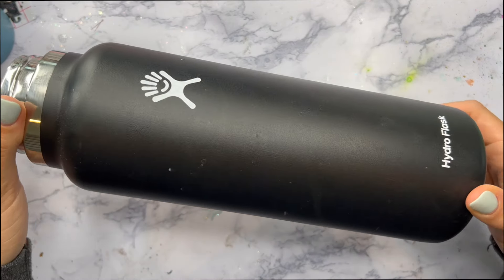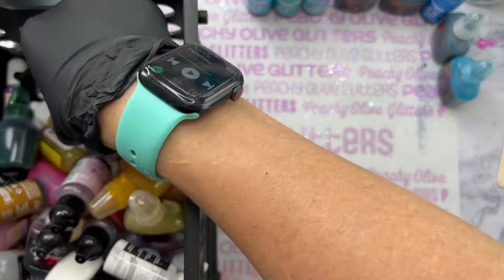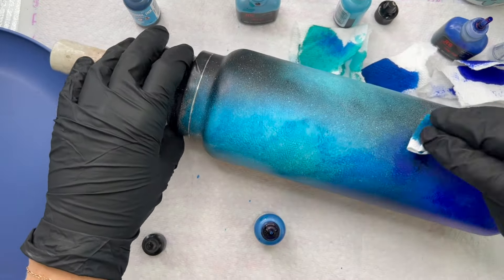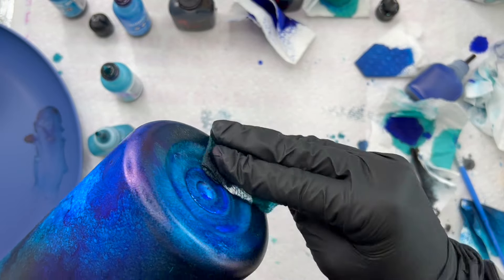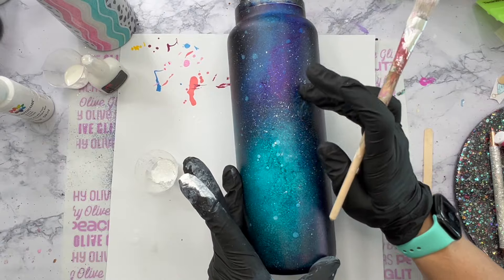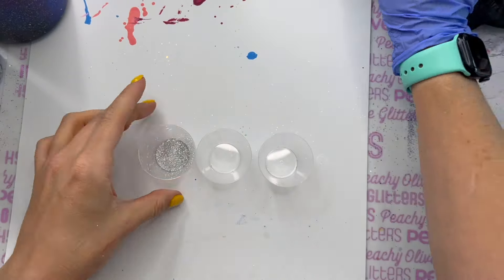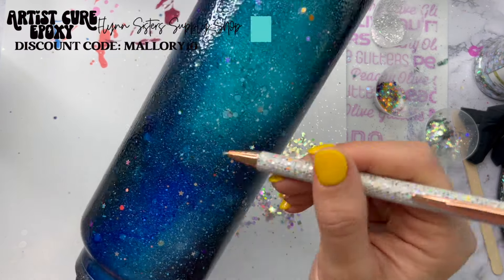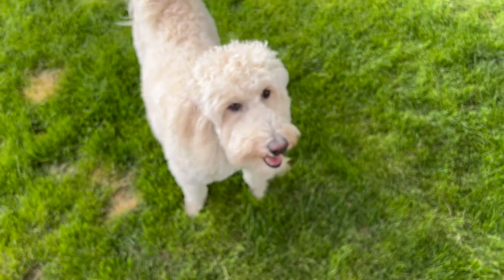Galaxy Tumbler Tutorial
👉🏼 UV Lamp

👉🏼 UV Resin

👉🏼 UV Lamp Stand
Tumbler Shields

👉🏼 GLAMOUR TRIBE VINYL
Save 10% with code MALLORY10

👉🏼 Amazon Storefront:

👉🏼 CRAFT CRATE
Save 10% with code MANI10